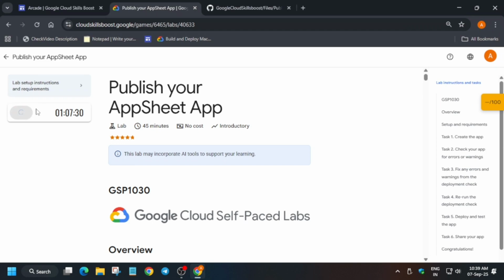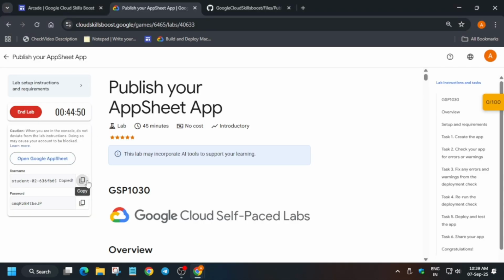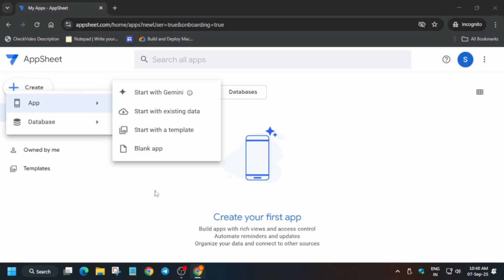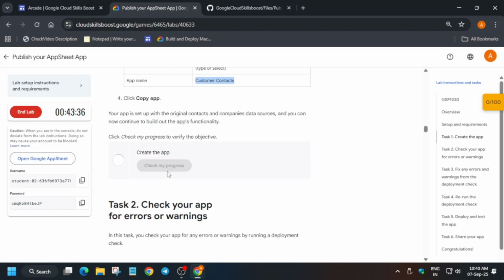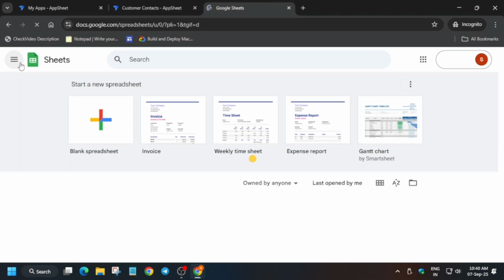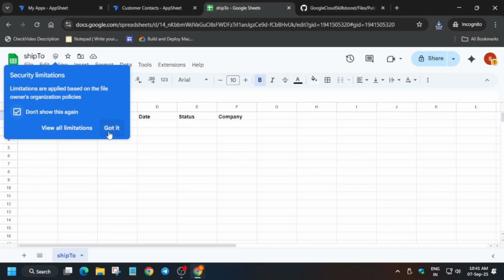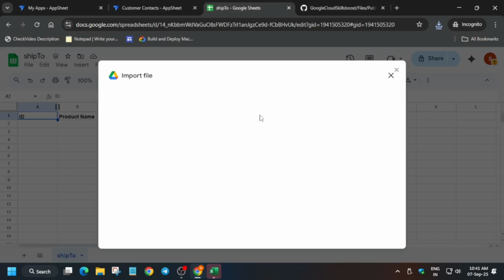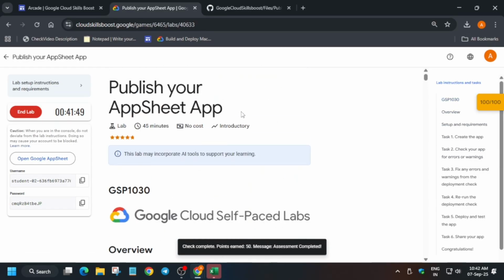Publish your AppSheet App Quick N Easy Tutorial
🔍 Common Queries
qwiklabs
arcade facilitator